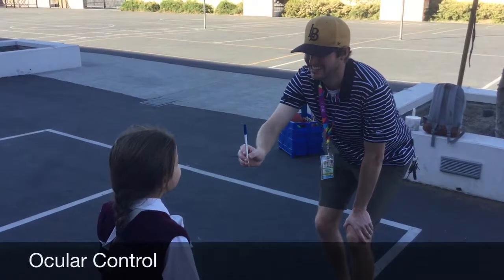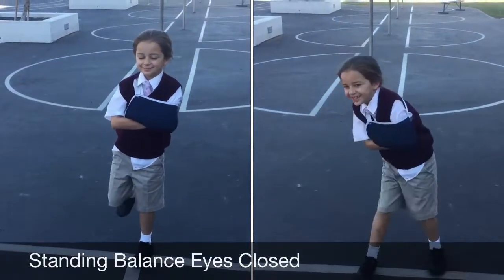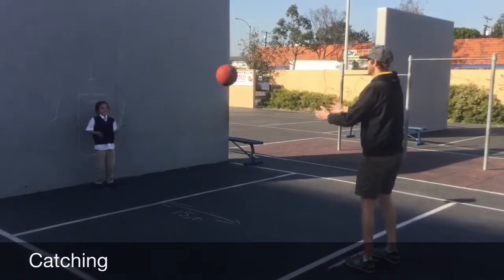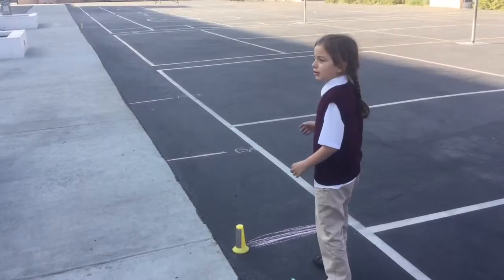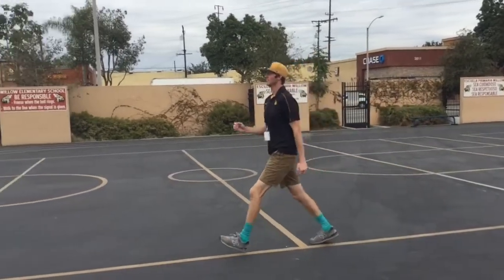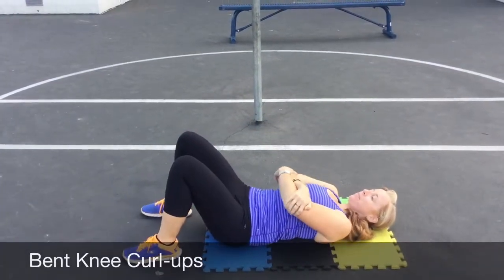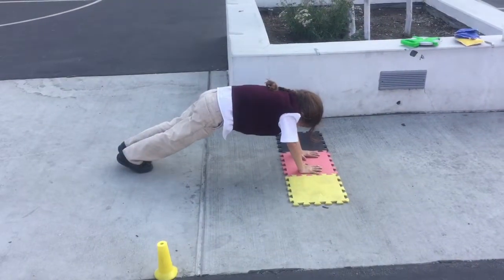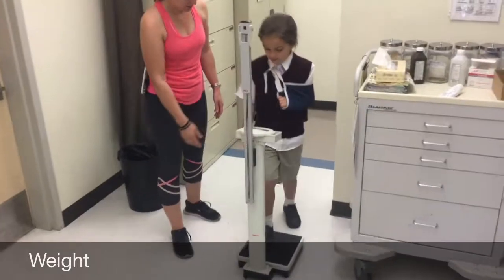APEAS 2 Tutorial